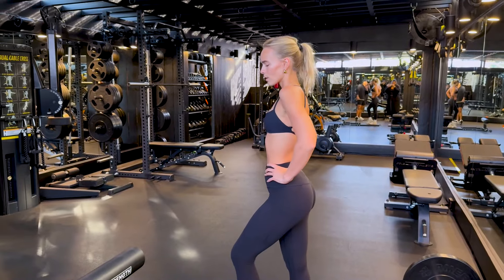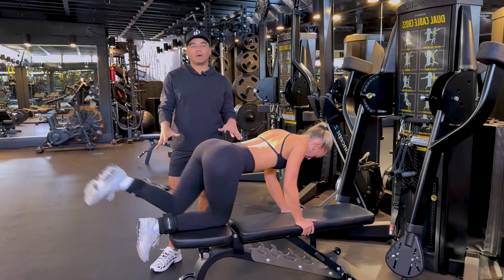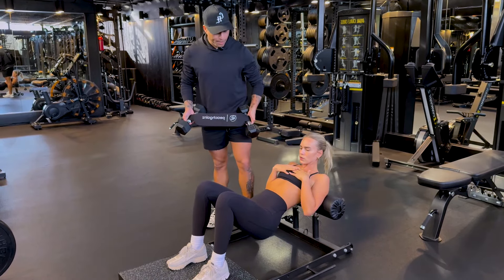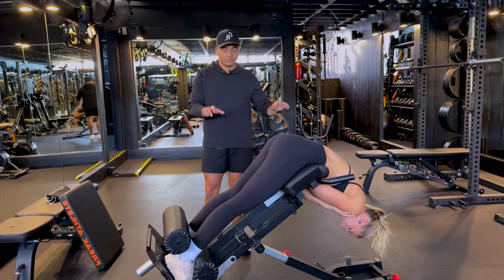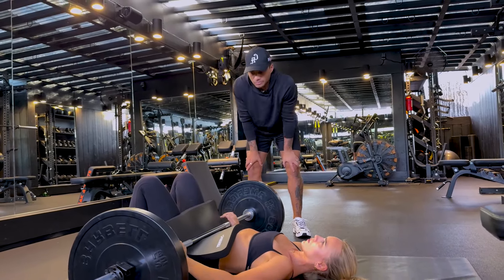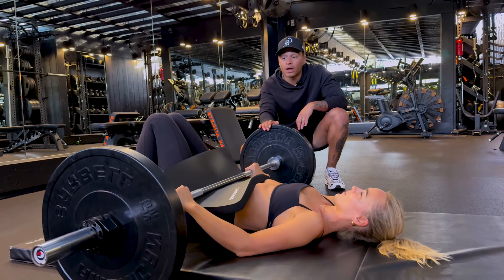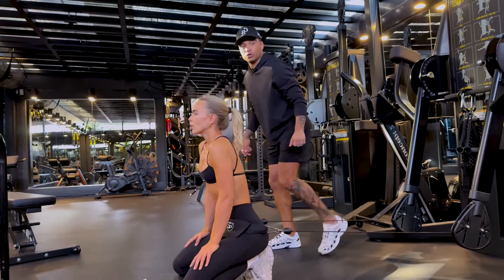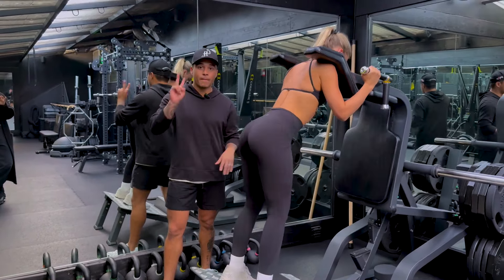6 EXERCISES TO GROW YOUR TOP SHELF IN GYM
If you’re trying to grow the most stubborn beautiful area of the booty, you HAVE to stick to the same upper glute exercises! Most importantly exercises where you can progressive overload, working to increase your weights. If you want to learn with us in our private community of girls, the link is in my bio! Don’t do it alone 🙂